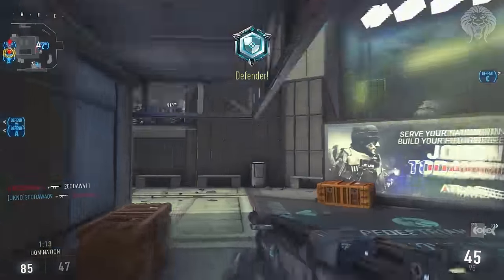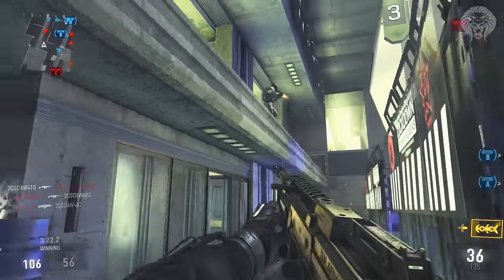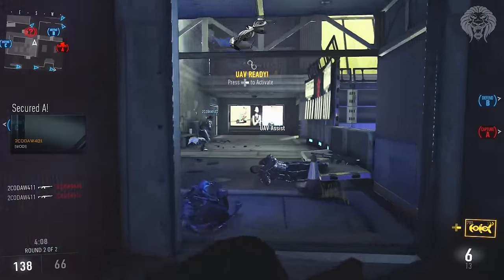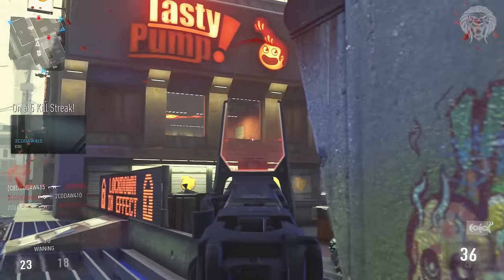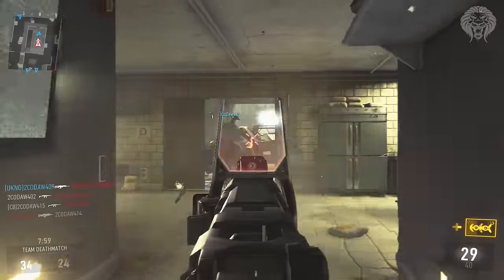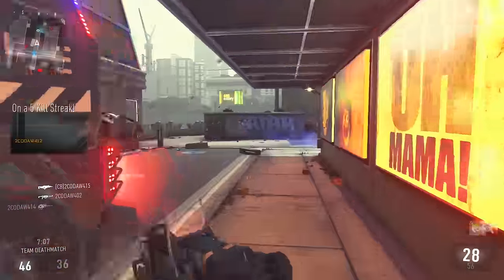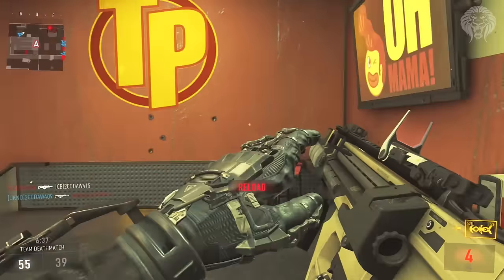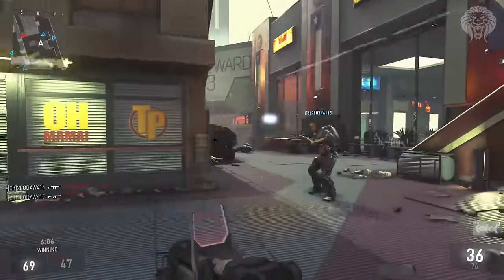COD Advanced Warfare: New Map “URBAN” Gameplay – Lockdown Mode Event (Call of Duty Havoc DLC)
NEW Havoc DLC Map Urban – Advanced Warfare Multiplayer Gameplay & Event Footage

This is some advanced warfare multiplayer gameplay of the new map urban which came in the havoc dlc 1 or map pack 1 for call of duty advanced warfare. The havoc dlc contains 4 brand new maps drift, core, urban and sideshow each with dynamic map features or events, a brand new weapon called the ae4 & ae4 widowmaker which is a directed energy assault rifle, and finally the new exo zombies co-op mode.